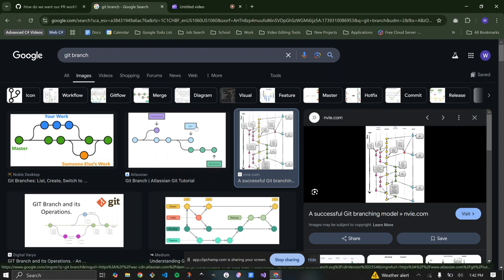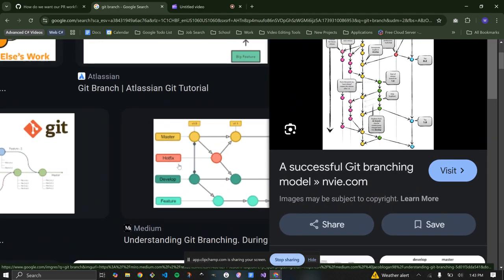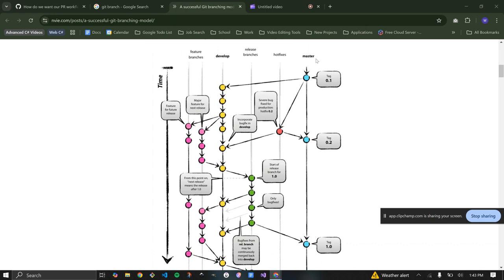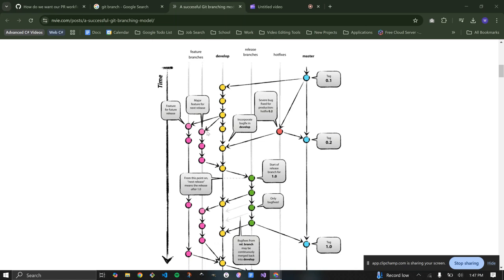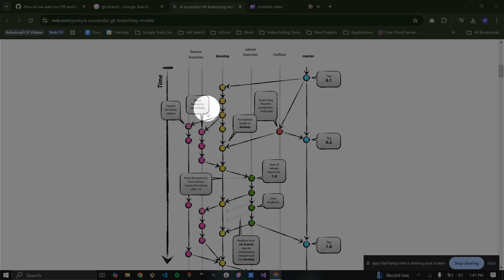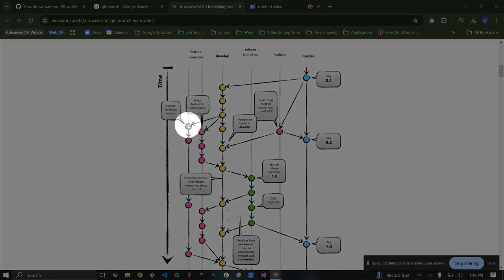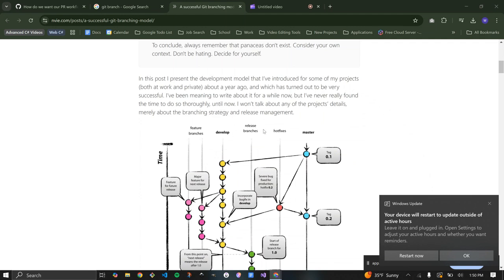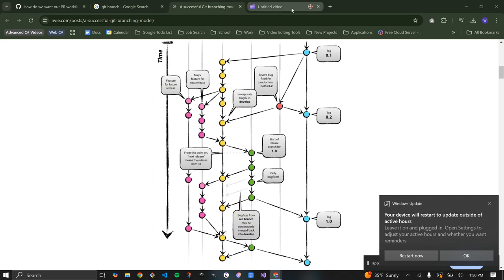Dev Branch Explanation